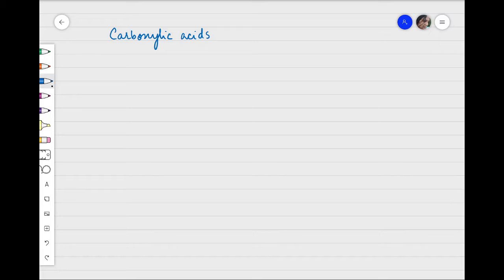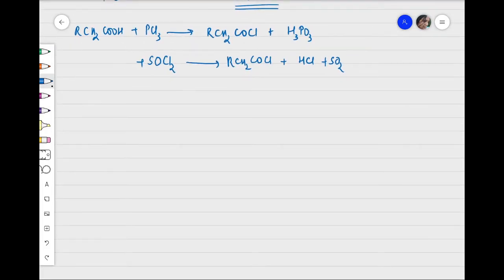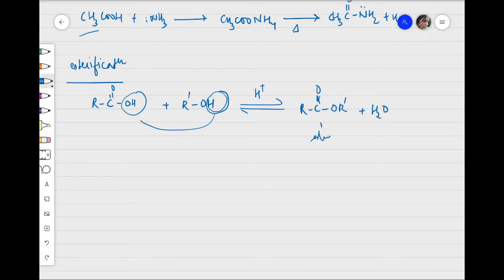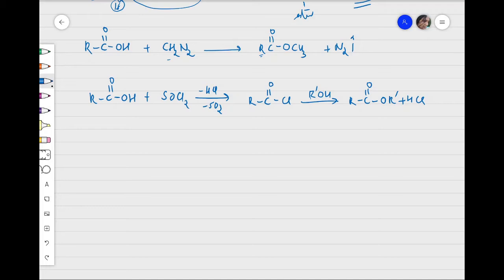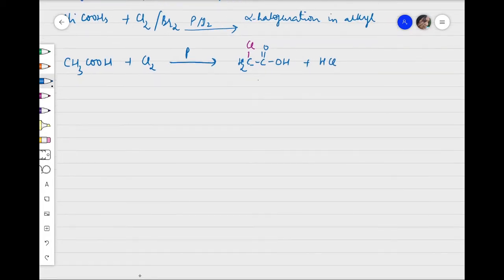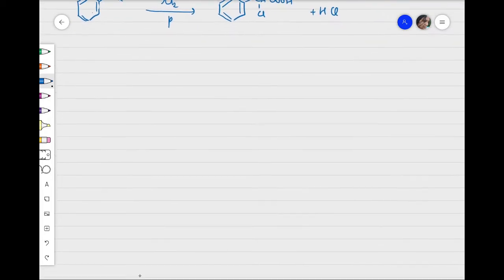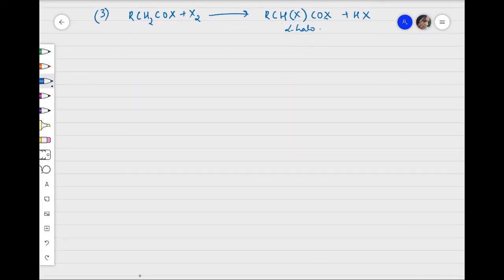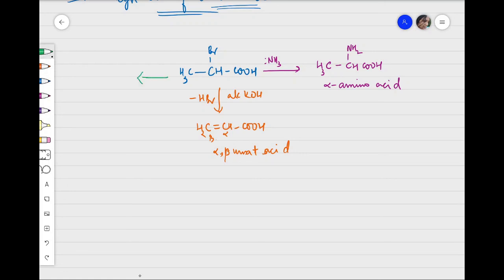Carboxylic acids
Reaction with phosphorus halides, thionyl chloride, ammonia. Esterification, HVZ rexn with mechanism